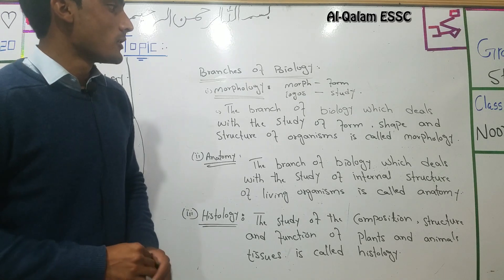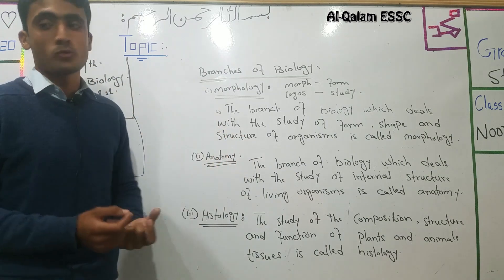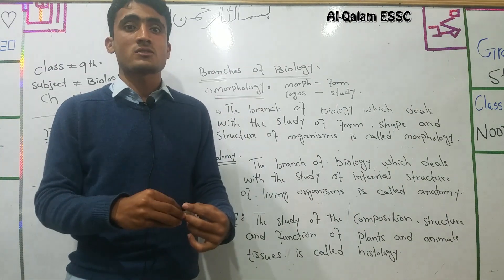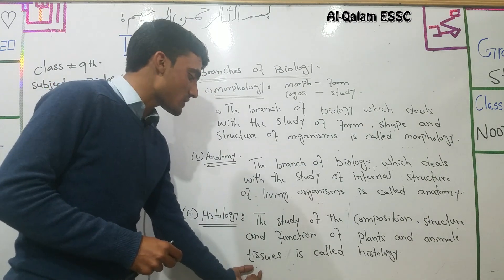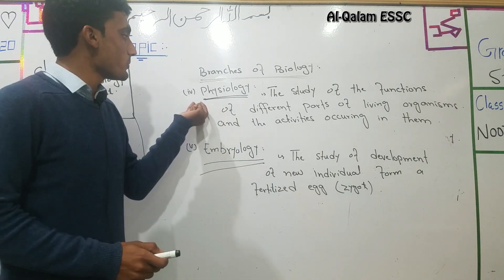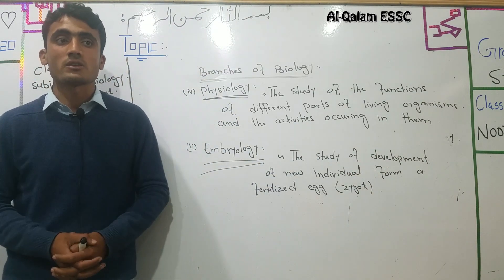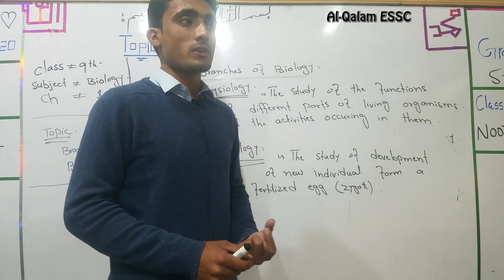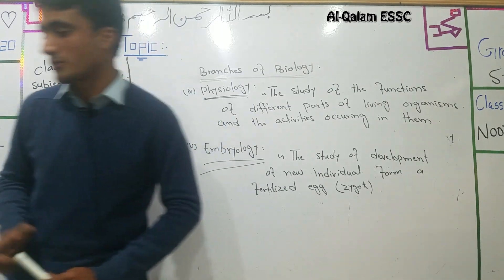9th class Biology - Ch - 1 Branches of Biology - class 9th Biology, 9th biology, biology, biology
Class 9th Biology first five Branches of Biology
Branches of Biology with detail class 9th